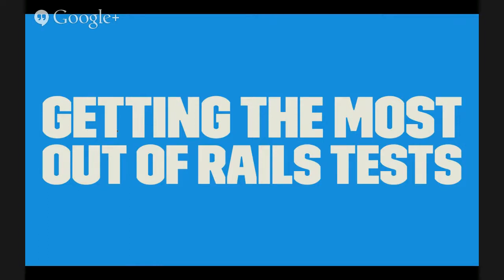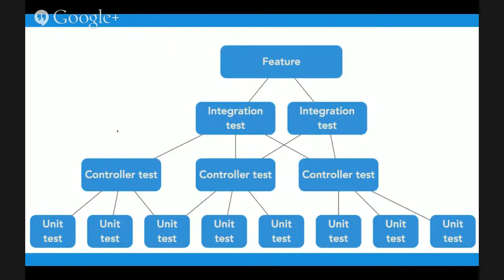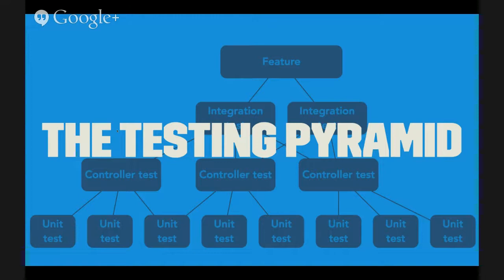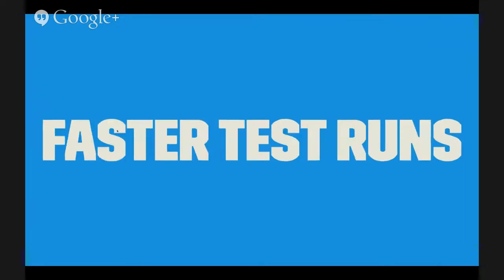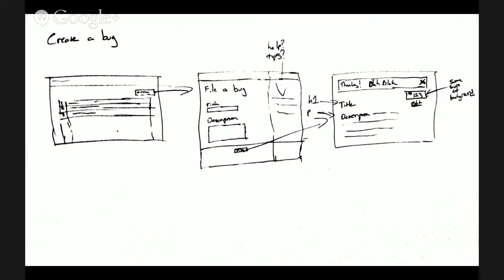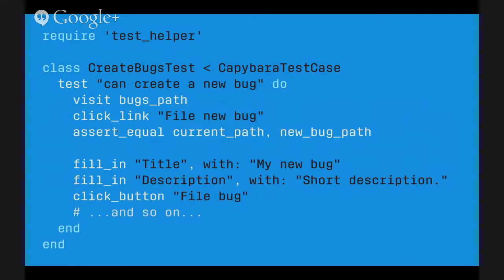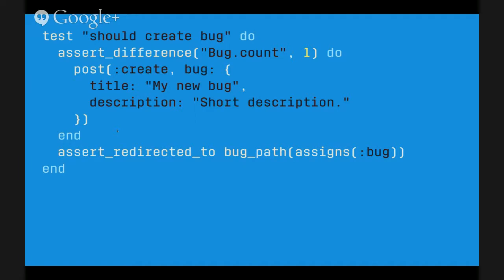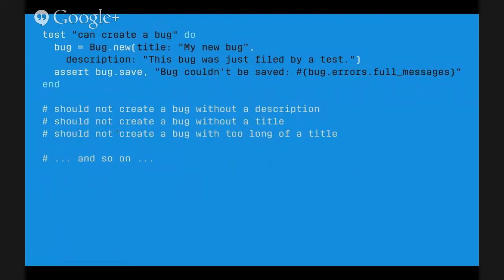Getting the most out of Rails Tests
The different kinds of tests in Rails each have their advantages and disadvantages. But if you can find the right balance between these different types of tests in your app, you can have better test performance, and better test coverage. It'll be easier to improve your test performance later on. And you can use your tests to help you beat procrastination and get started building new features more quickly.